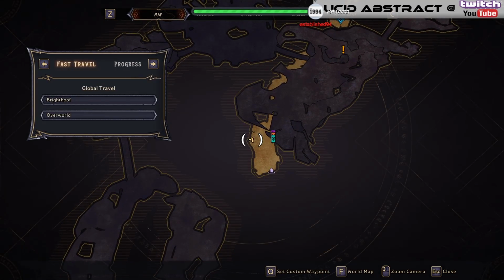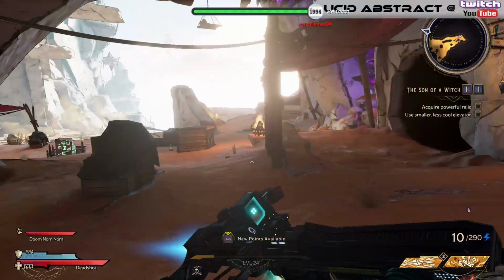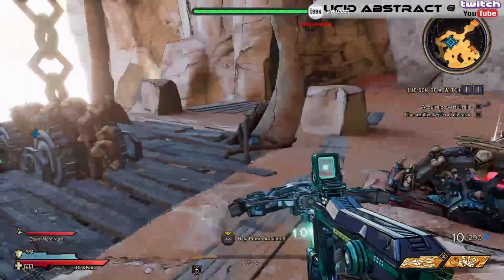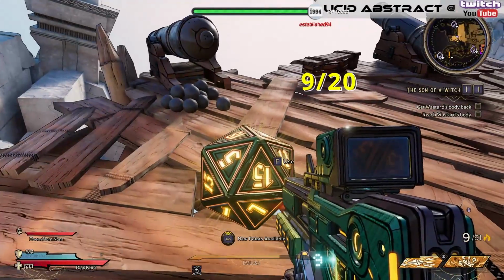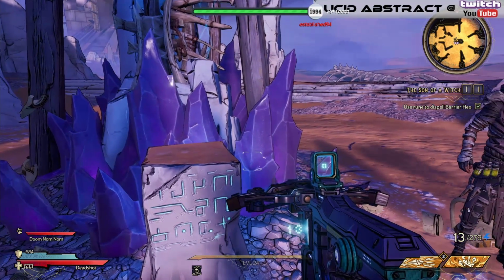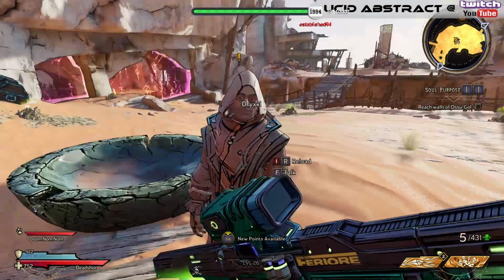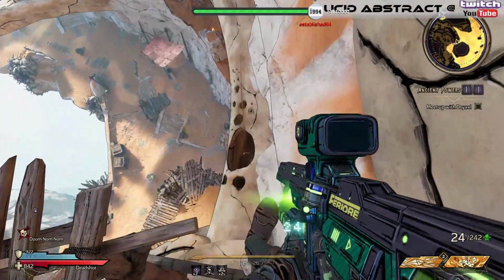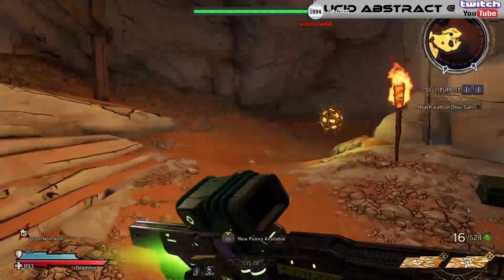Loot Luck Dice Locations - Karnok's Wall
All the Dice Locations in Karnok's Wall.